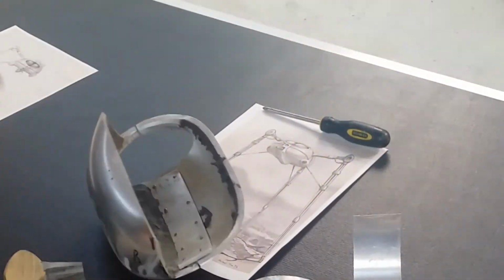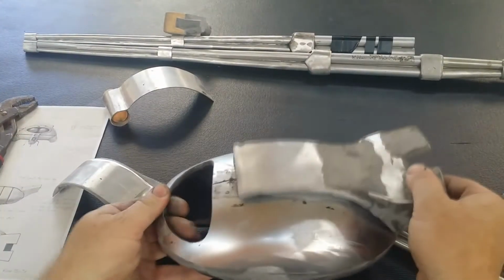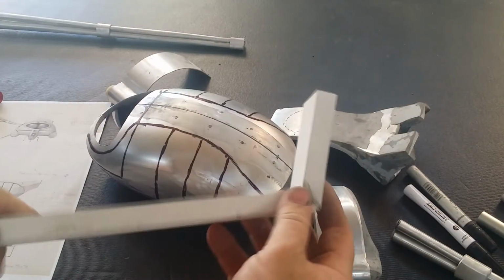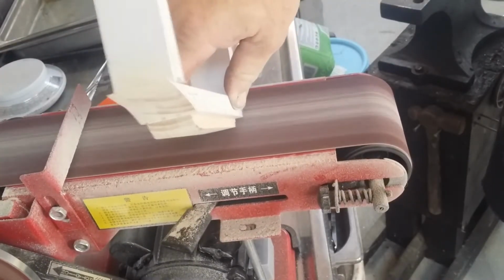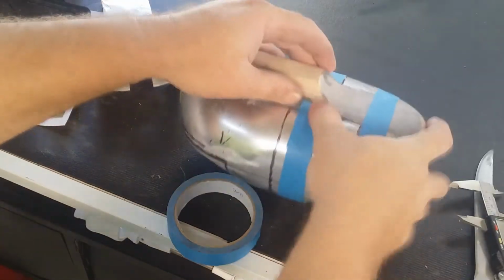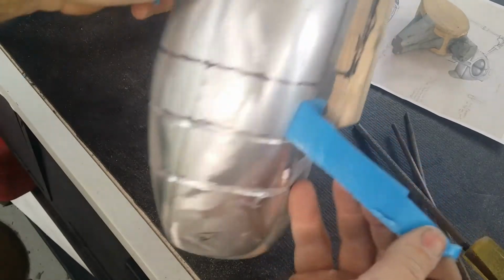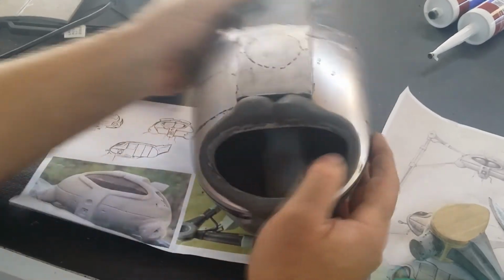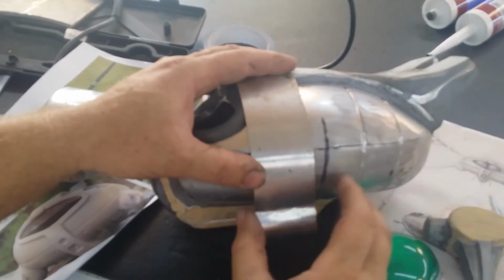War Of The Worlds Tripod Build Part 5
The Fighting Machine (also known as a Tripod) is one of the fictional machines used by the Martians in H. G. Wells' classic science fiction novel The War of the Worlds. It is a fast-moving, three-legged walker, reported to be 100 feet tall, with multiple whip-like tentacles used for grasping, and two lethal weapons: the heat-ray and a gun-like tube used for discharging canisters of a poisonous chemical black smoke that kills humans and animals. It is the primary machine the Martians use when they invade Earth.

This video, while I wait for the bodysculpt to cure, I build the legs. Then it's all about the detail!

With each project I do I troll the internet, watch movies and research it to death. I save everything I find, I even make some new reference material by combining what I find. I get asked so often for this or that, so I decided to incorporate the “stuff” I get into our website to share with everyone.  The link for the reference material is below, it doesn’t always go up with videos so just drop us an email if you need anything particular.